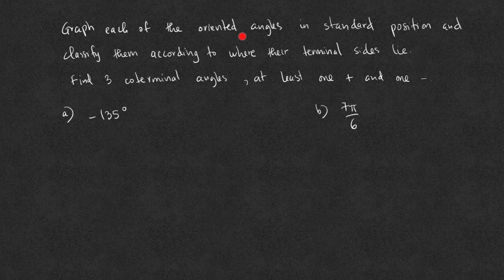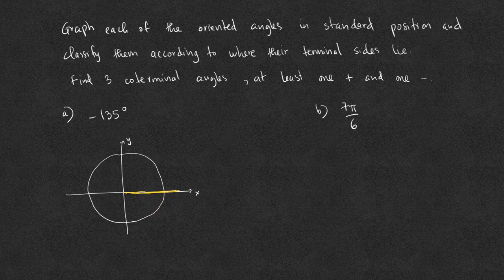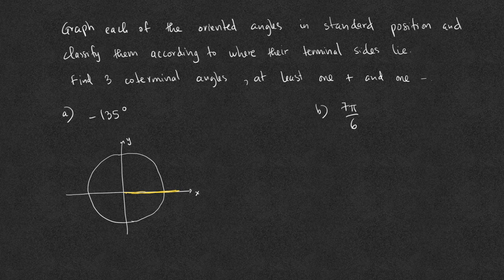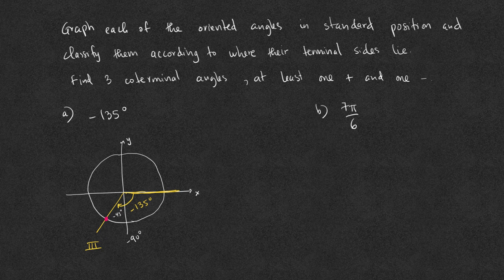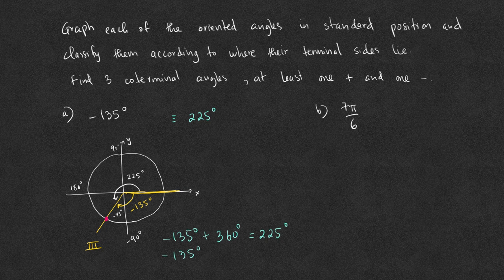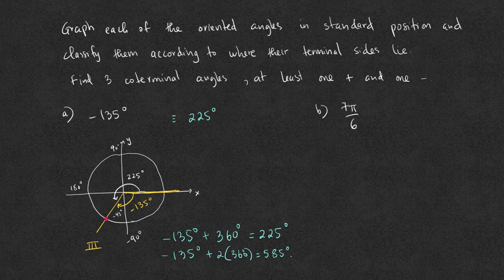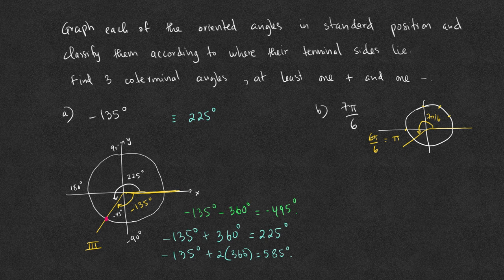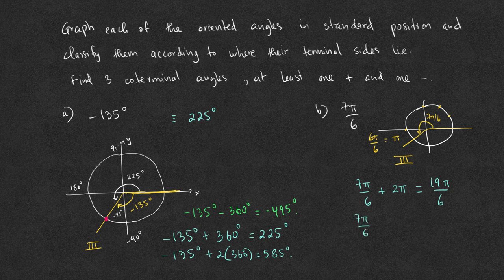M98s0601 Graph angle and coterminal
Graph angle and coterminal